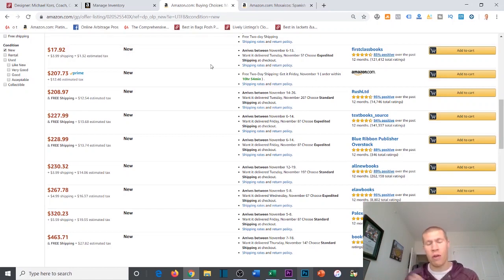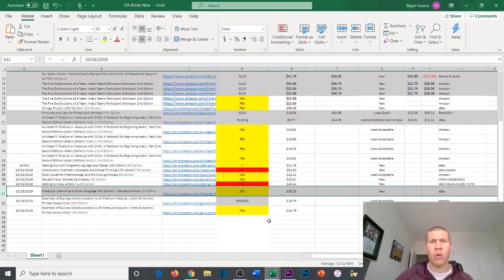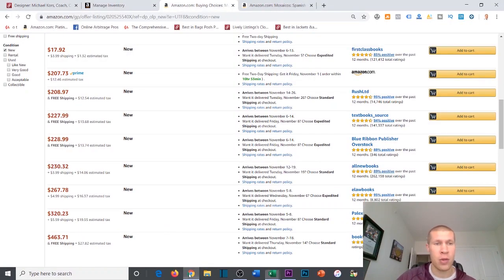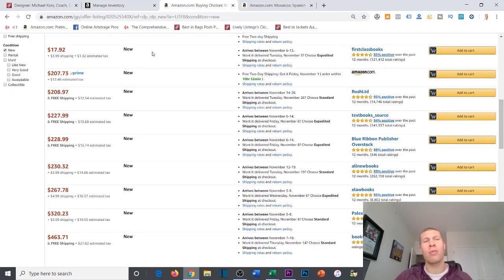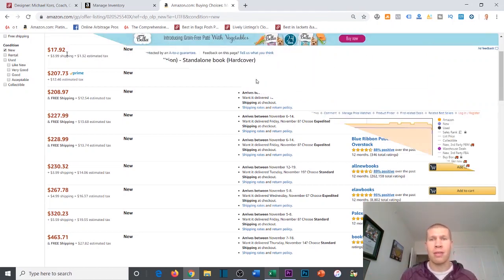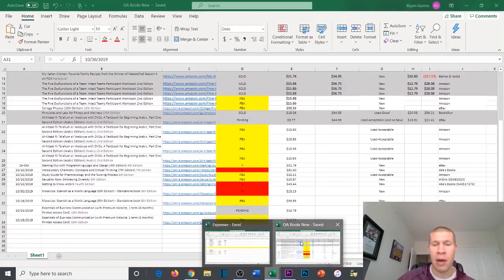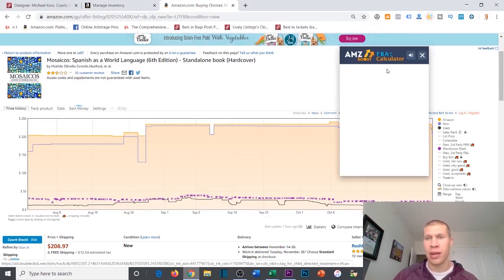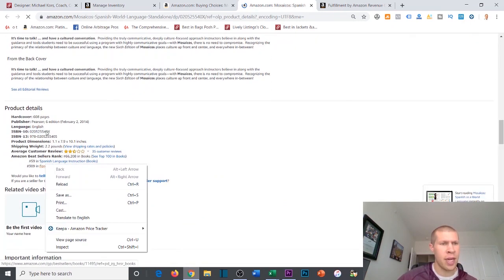Watch Me Make $150 on Amazon FBA in 10 Seconds [NOT Clickbait]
Today I'm going to show you how I made $150 on Amazon FBA in 10 seconds.

No, that's NOT CLICKBAIT. Watch me do it & I'll explain how you can too...

See, a majority of Amazon sellers use repricing software. Using repricers certainly have their benefits (tutorial on how to properly use them at the bottom of the description), but if you don't know how to use them correctly you could be losing a lottttt of money & a lot of inventory to other savy amazon sellers. So be careful.

Today is going to be a cautionary tale of why you want to put minimum prices & stop gaps in place when you apply repricing software to your inventory (no matter the repricing service).

I'll show you how I recognized one of my competitors was using a repricer to drop his price 1 cent below mine on an Amazon product listing.

This detail page's normal sale price was $200+. I dropped my price all the way down to $20. they subsequently matched it (automatically repriced). & boom!

I bought their book super cheap.

Now I have a book I sourced exponentially cheap that I can resell on Amazon for a profit of about $150 (after fees!). All of this happened because the other seller didn't setup their repricing software correctly & therefor, lost a great piece of inventory (most likely for cheaper than they purchased it).

This doesn't just apply to reselling books on Amazon though. It applies to all forms of arbitrage on Amazon...or just amazon detail pages & amazon selling in general.

Use this Amazon Selling Tip to your advantage to compete with other sellers that are using repricers to your advantage.

And if you are using one yourself, make sure you put minimum prices into it!

Because...

The one problem every Entrepreneur faces is CASHFLOW.

You have NOTHING to lose, but time. Why postpone your dreams?